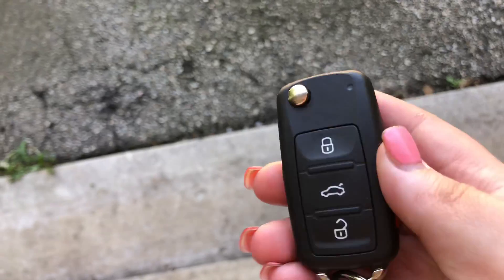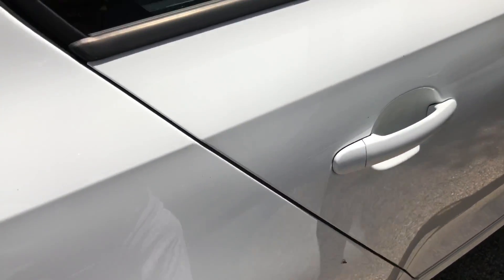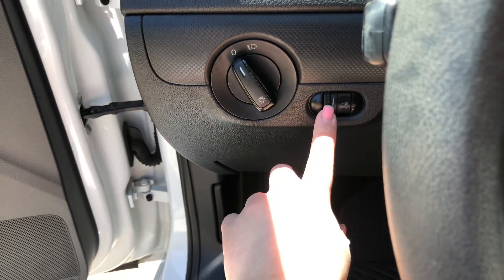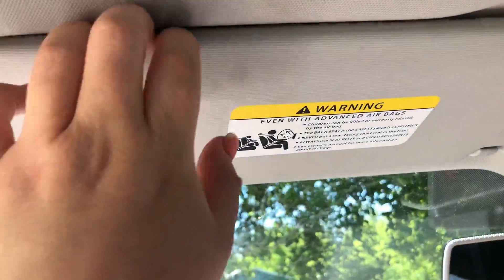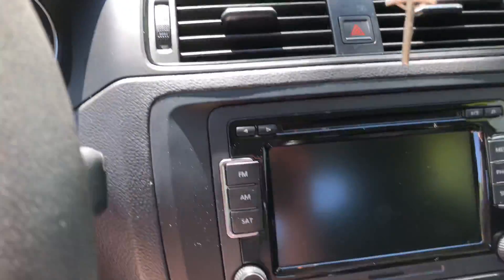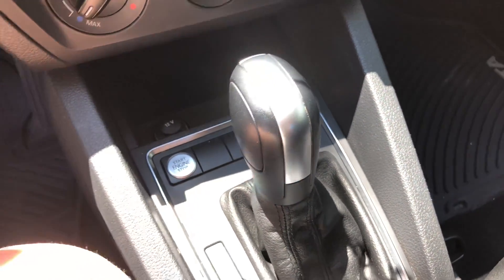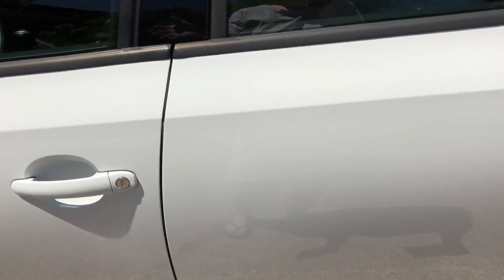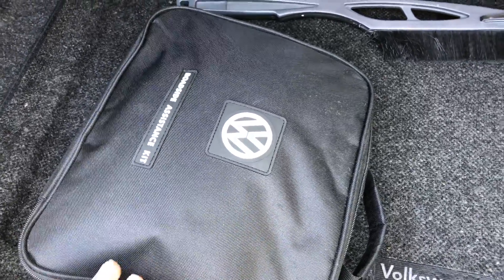Car tour 2018💕💕💕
Hello my awesome viewers so in today’s video I wanted to show you guys my new car so I hope you enjoy this video.